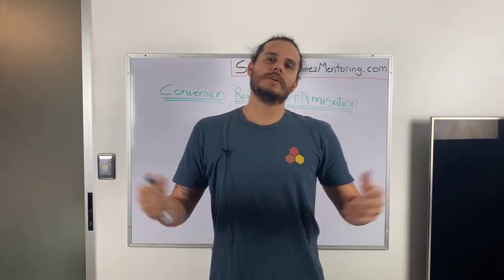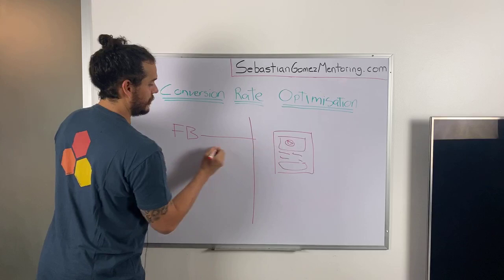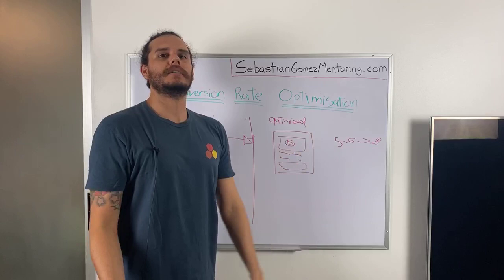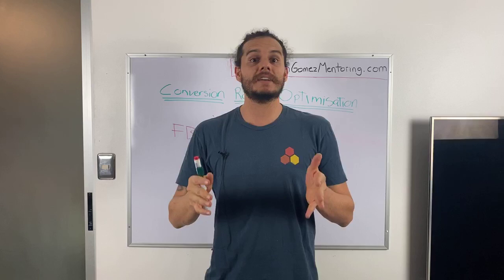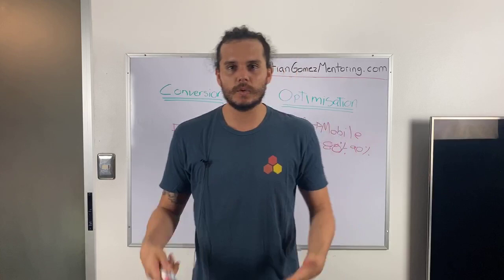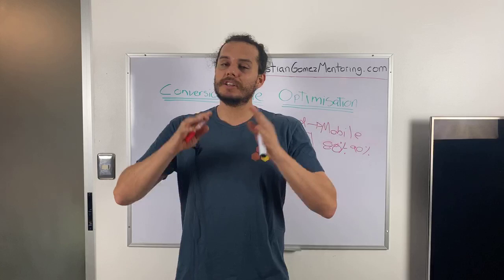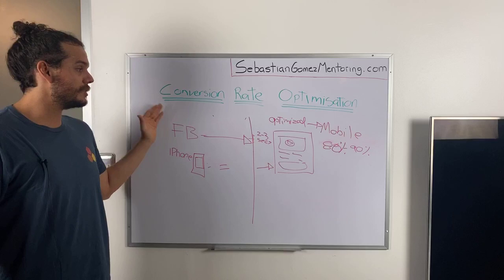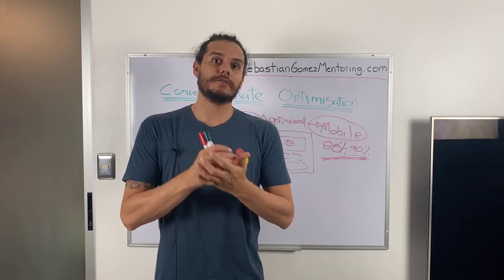Traffic Training With Fabian: Understanding Conversion Rate Optimization